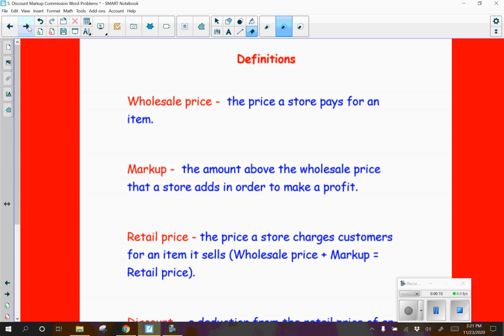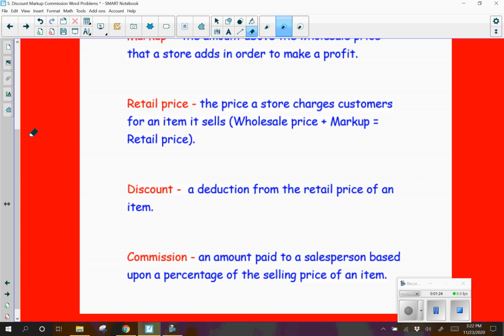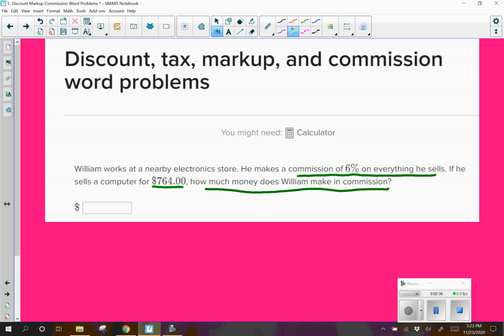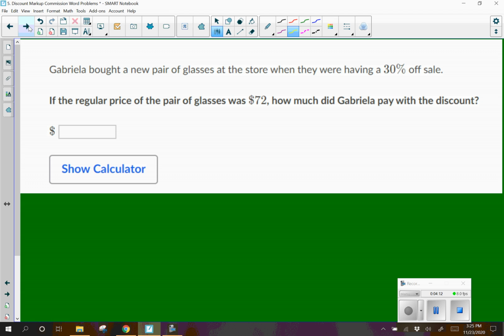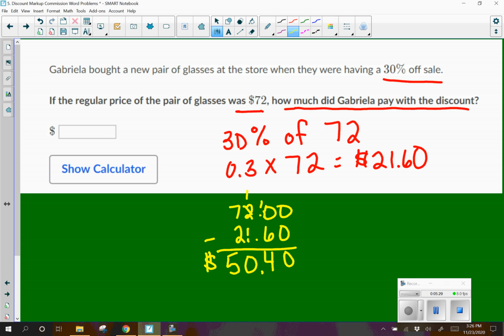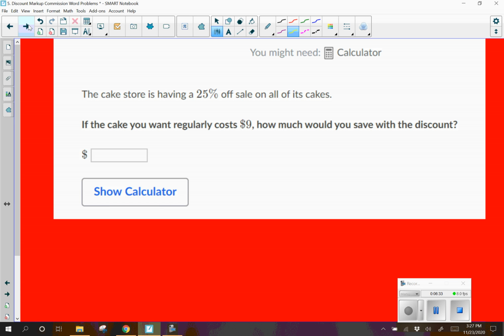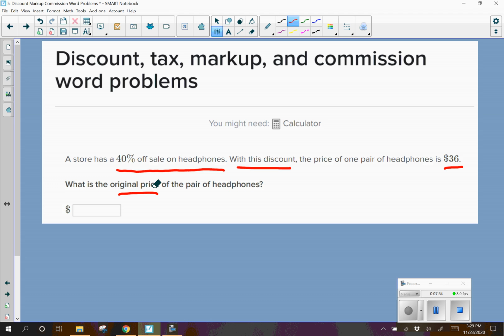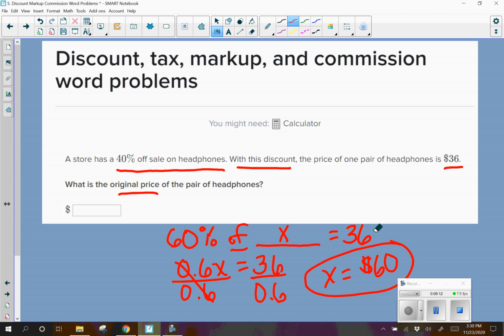5. Notes - Discount, Markup, & Commission Word Problems